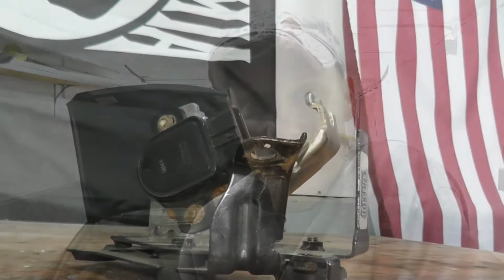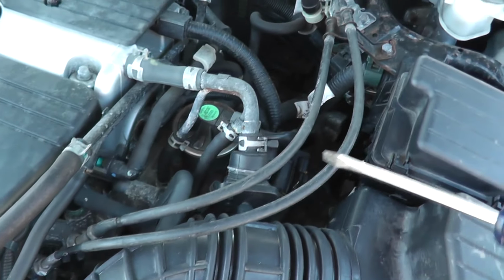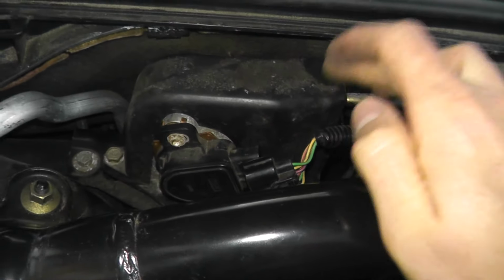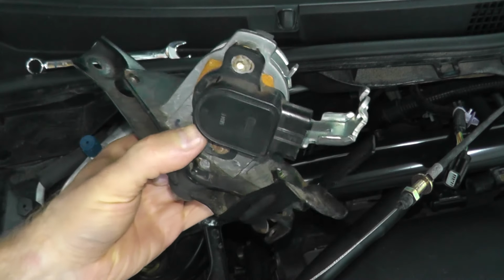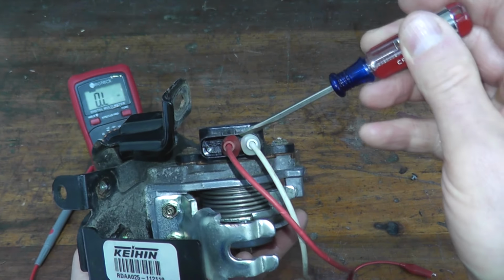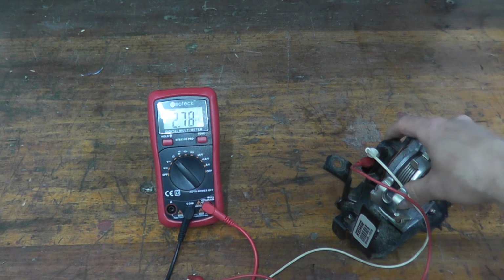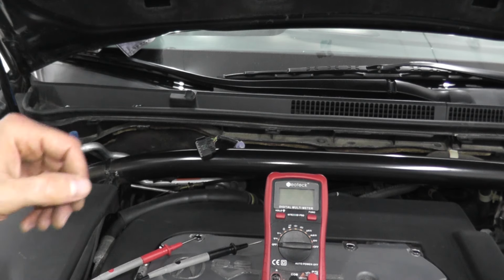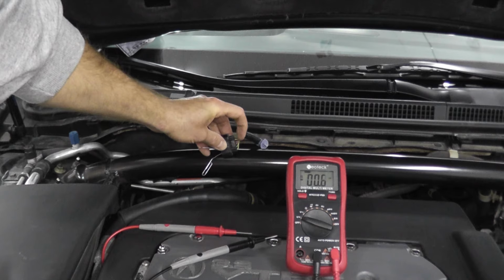Accelerator Pedal Position Sensor Testing and Replacement | Drive By Wire Sensor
How to test and replace an Accelerator Pedal Position Sensor, or APP sensor. Commonly known as a "Drive By Wire" setup.

P2122 - Accelerator Pedal Position Sensor A Circuit Low Voltage
P2123 - Accelerator Pedal Position Sensor A Circuit High Voltage
P2127 - Accelerator Pedal Position Sensor B Circuit Low Voltage
P2128 - Accelerator Pedal Position Sensor B Circuit High Voltage

►►Tools Used:
Safety Glasses
Digital Multi-meter
Alligator Clips
Cheap scan tool
Ratchet Set

The accelerator position sensor simply detects the accelerator position and sends that info to the vehicles computer, or ECM. Typically, the accelerator position sensor has two sensors which act as a potentiometer. The ECM judges the current opening angle of the accelerator pedal from these signals and controls the throttle control motor.

Common symptoms of a bad APP sensor include:
- lack of power
- engine stall
- erratic idle

Having a trouble code comes down to a bad sensor or a problem with the wiring:

P2122 - APP Sensor A or Sensor 1 low voltage
P2123 - APP Sensor A or Sensor 1 high voltage
P2127 - APP Sensor B or Sensor 2 low voltage
P2128 - APP Sensor B or Sensor 2 high voltage
P2138 - APP Sensor A/B or Sensor 1 & 2 Incorrect voltage